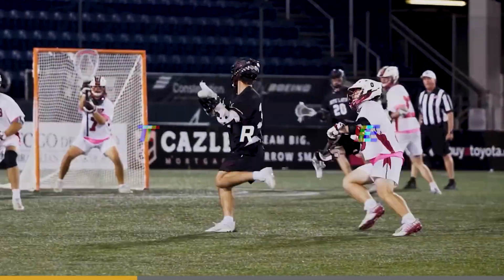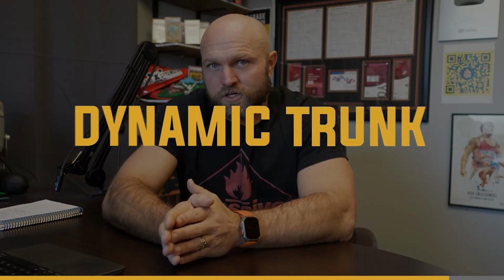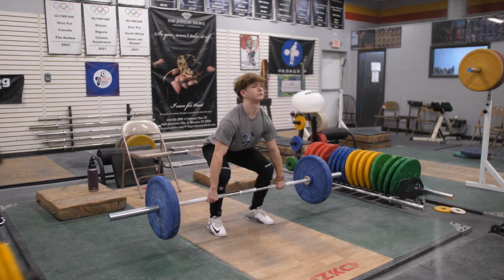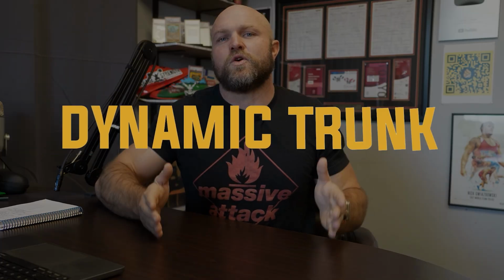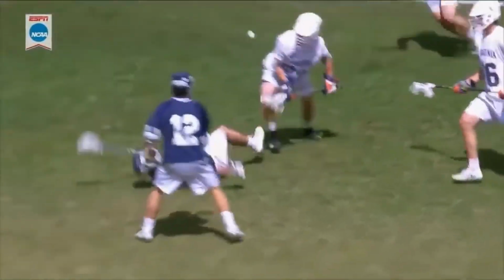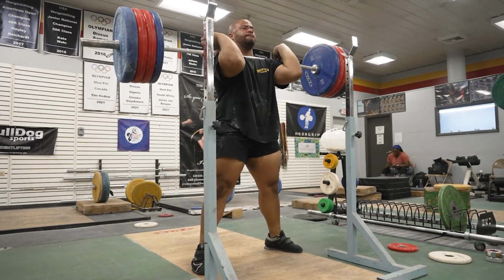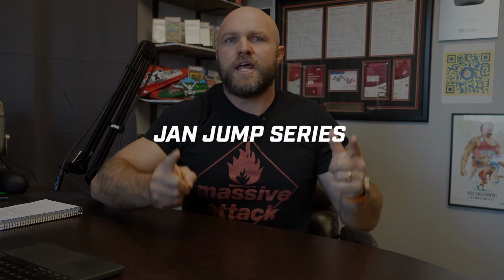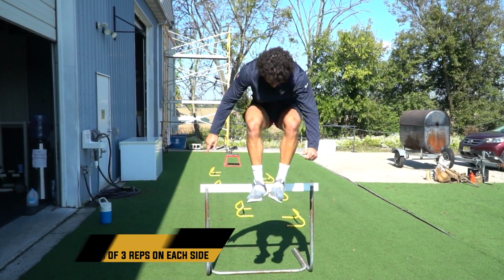Do This To Increase Your Power | Lacrosse Training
Do This To Increase Your Speed and Power for lacrosse from @GarageStrength Coach Dane Miller